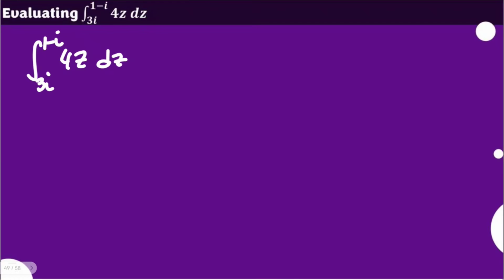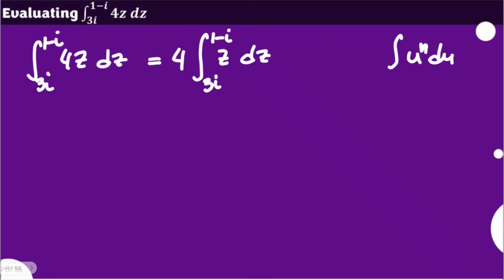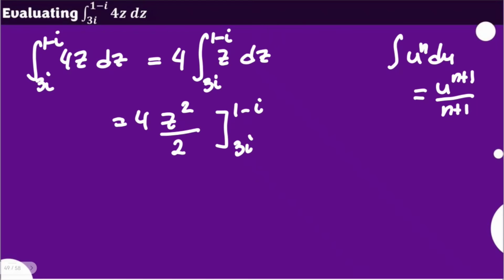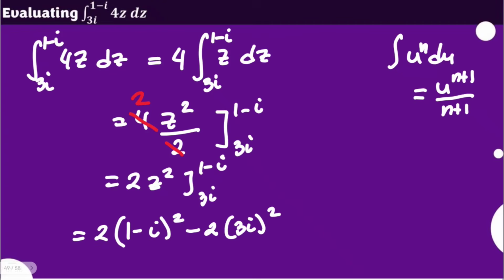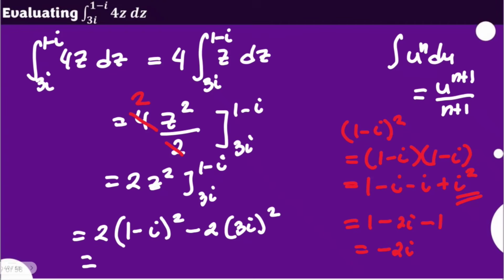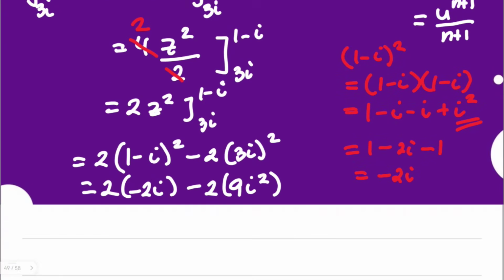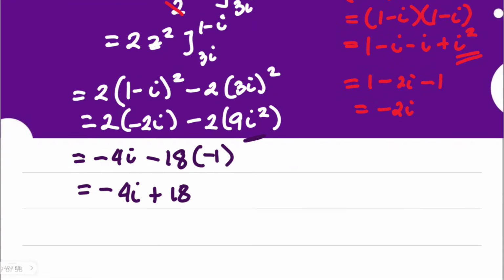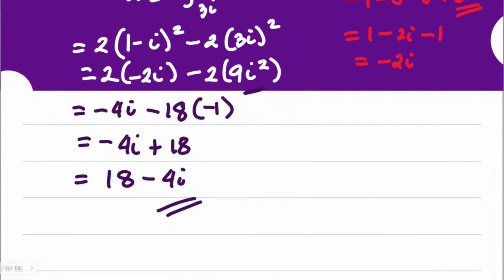Evaluating ∫1_𝟑𝒊^(𝟏−𝒊)▒〖𝟒𝒛 𝒅𝒛〗|| Complex Integration || Complex Analysis